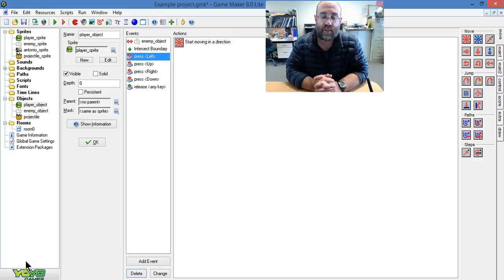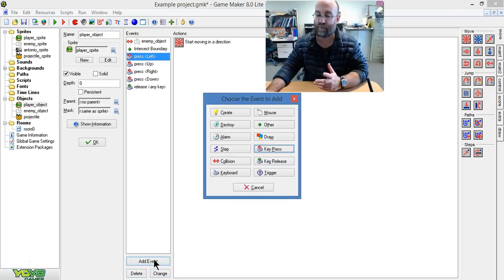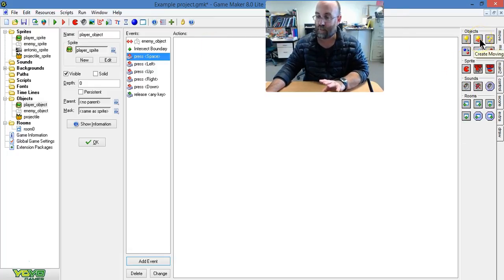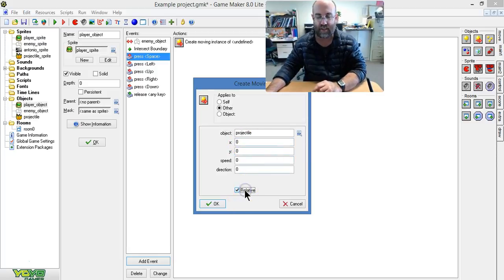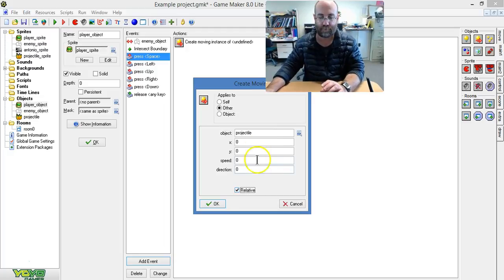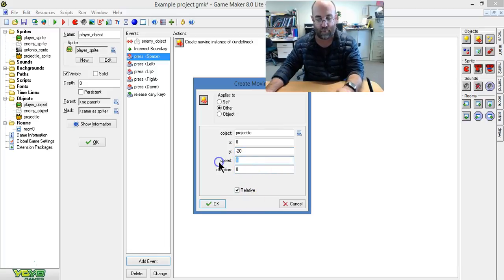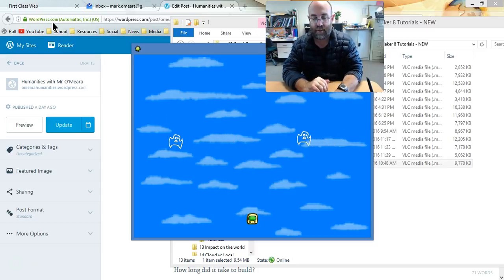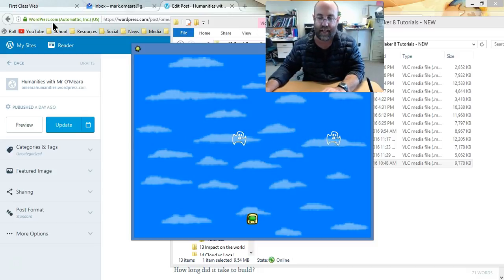14 Creating a Projectile